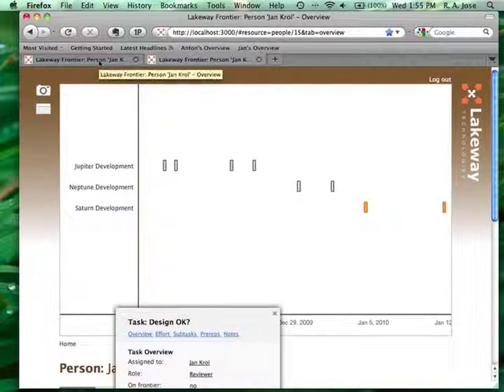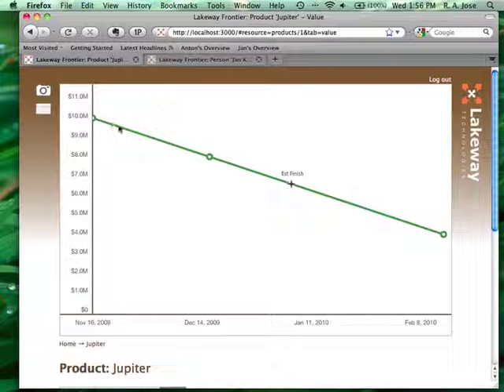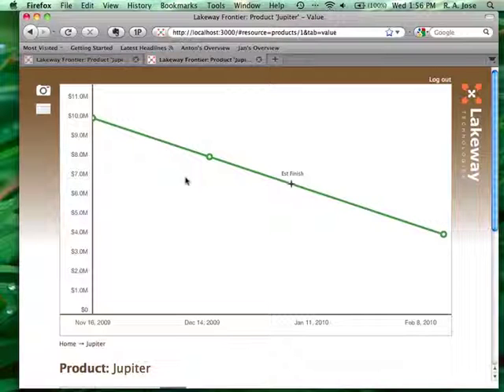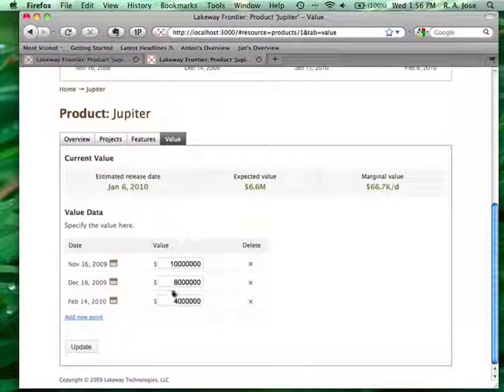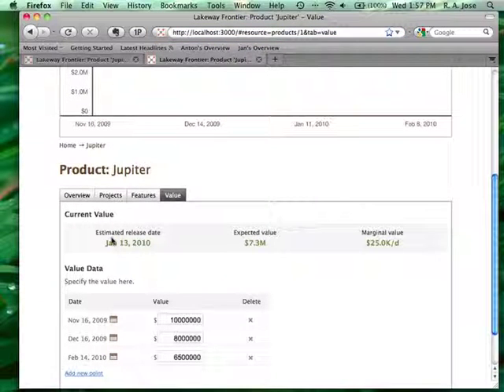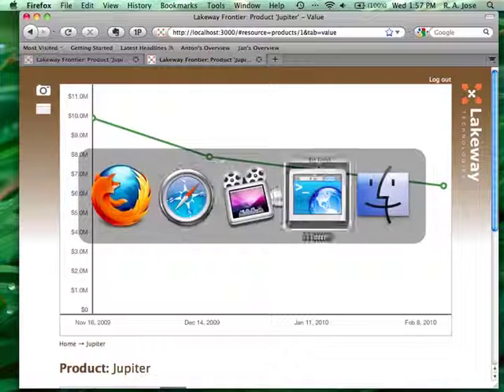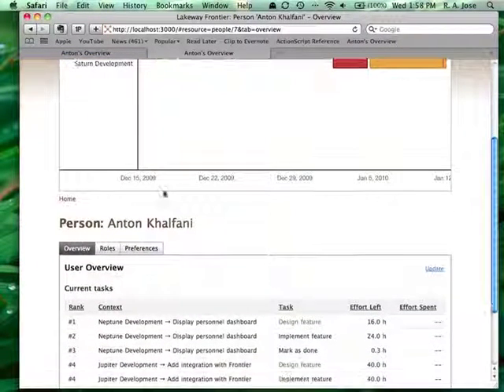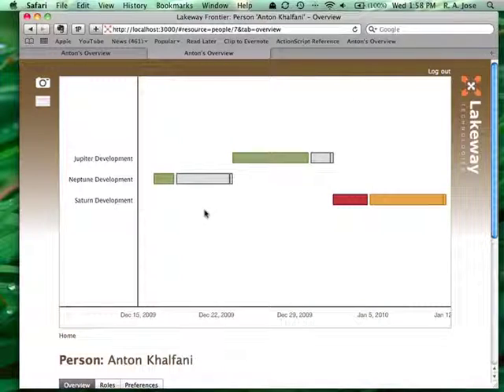Frontier Demo 3/4: Scheduling tasks by value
Scheduling tasks by value